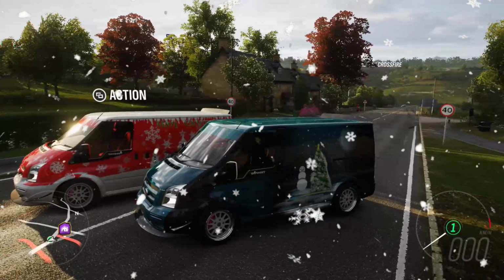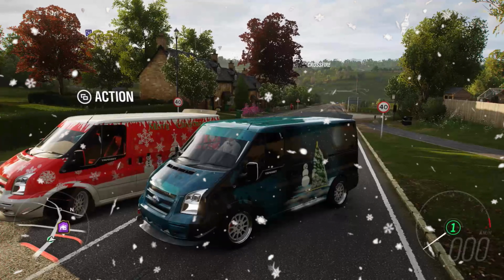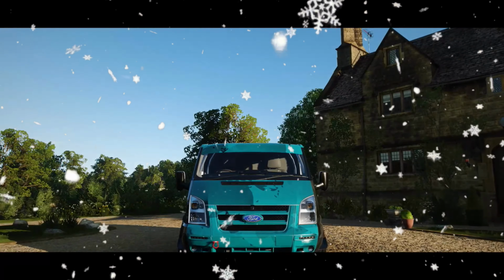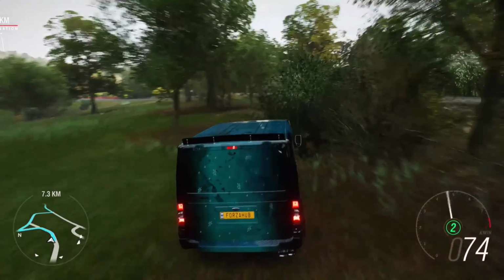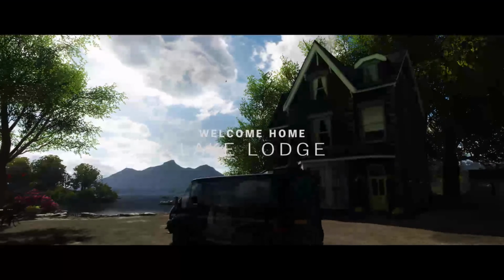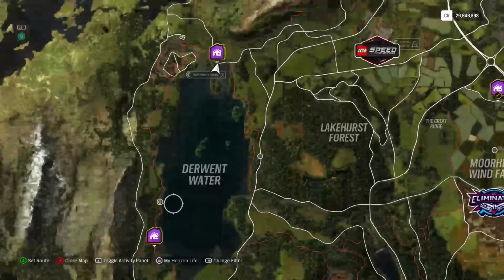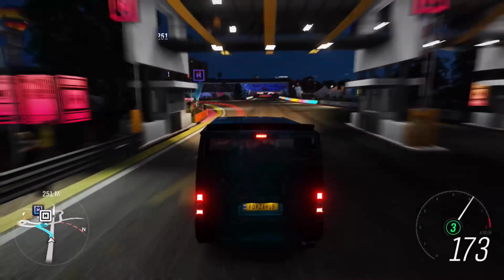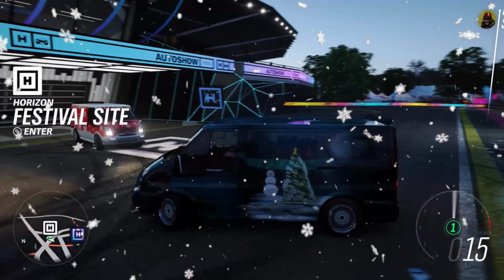ForzaHub - Christmas Special - Forza Horizon 4